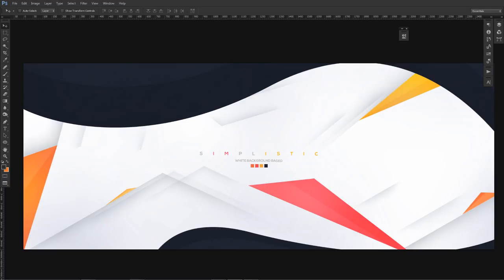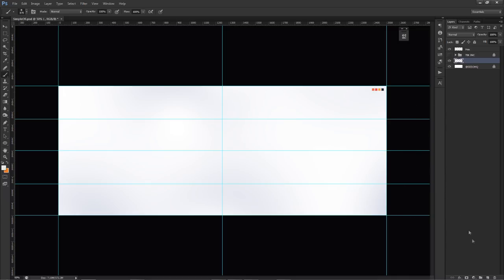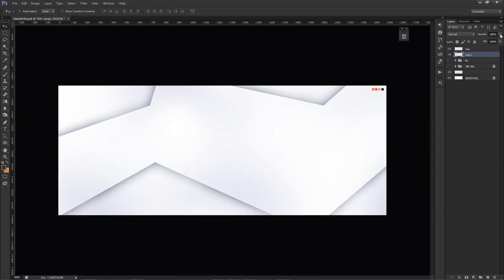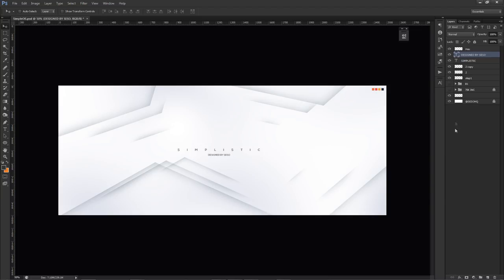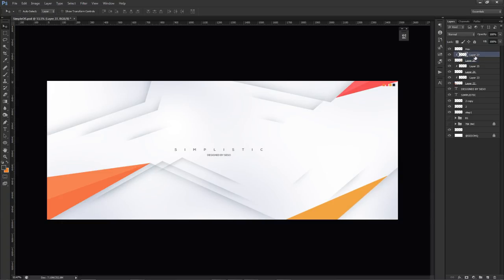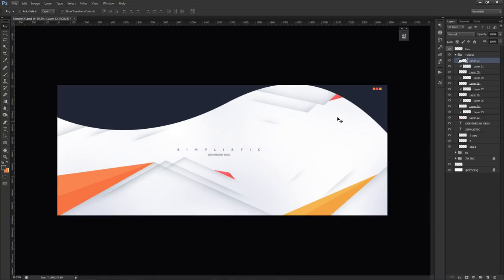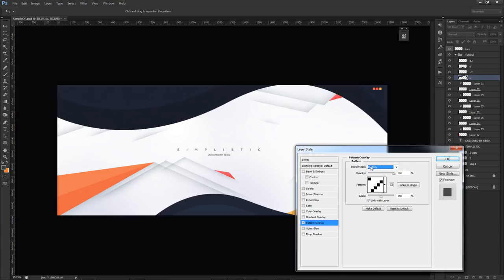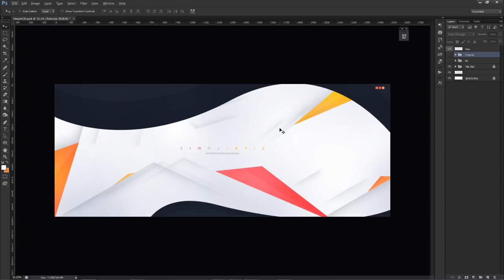Photoshop Tutorial: Simplistic Stylish Abstract Banner Design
Video Description: oO you already know the simplistic series video is here, and this one I am not going to lie just spills with a professional look and also very stylish. If you're looking to learn a clean banner design layout for whatever social media you desire, hopefully this can be an option for you.